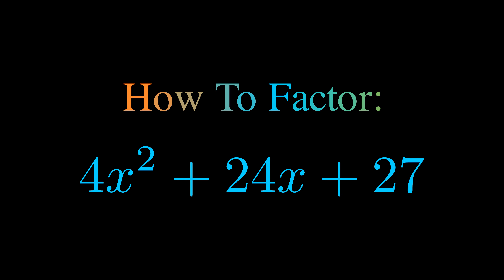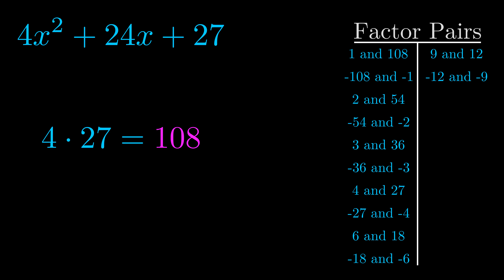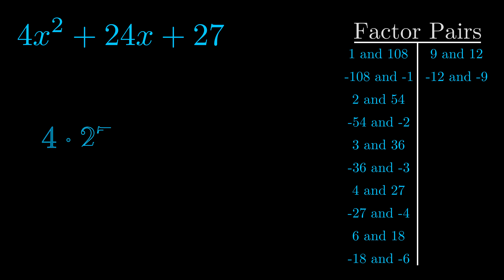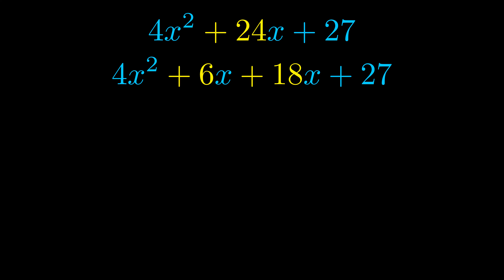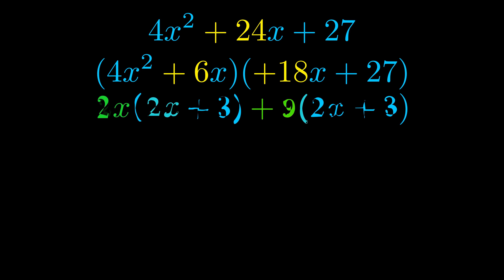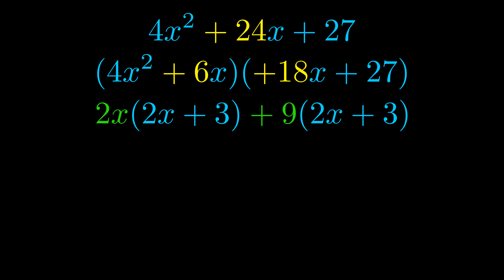Factor 4x^2 + 24x + 27